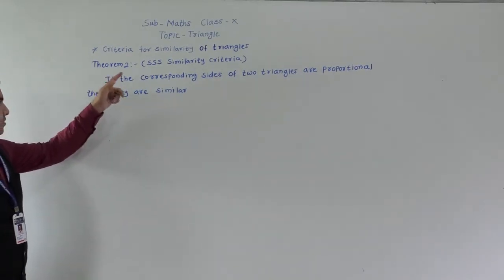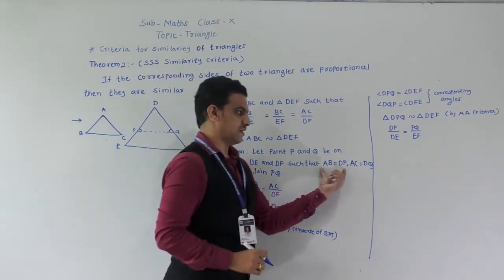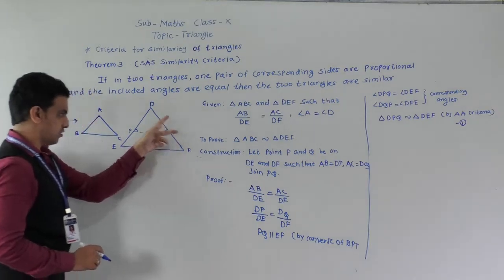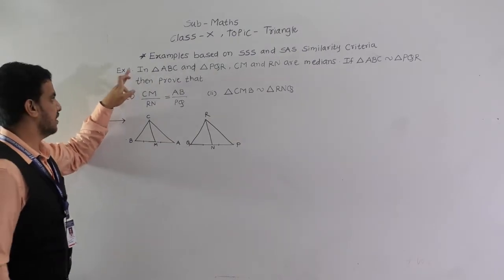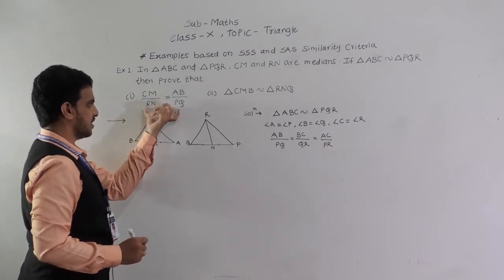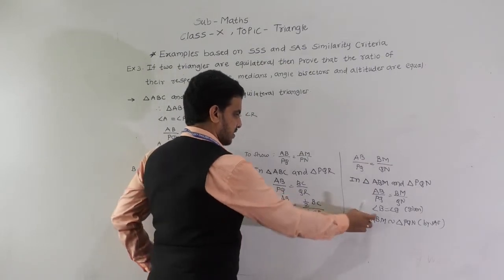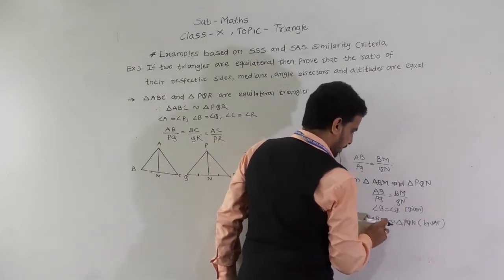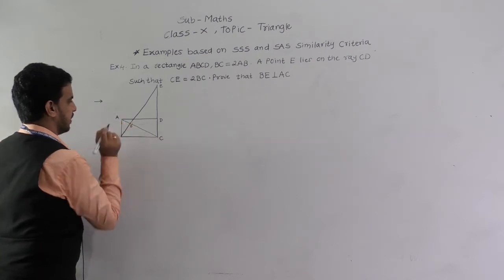SSS AND SAS SIMILARITY CRITERIA AND EXAMPLES ON IT